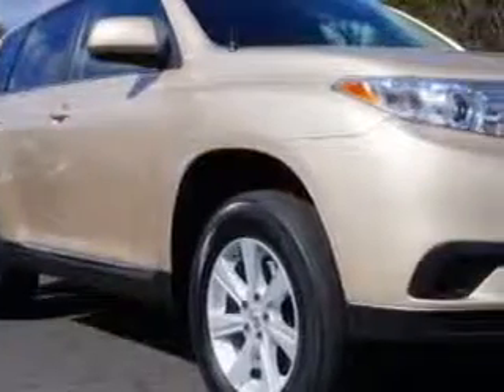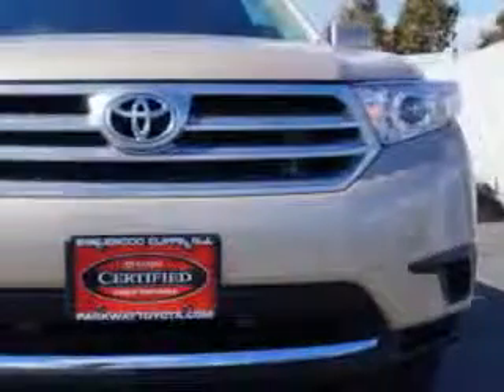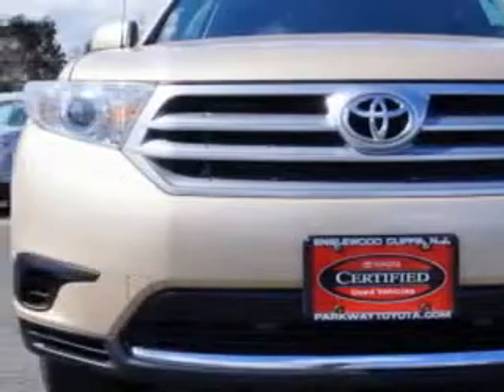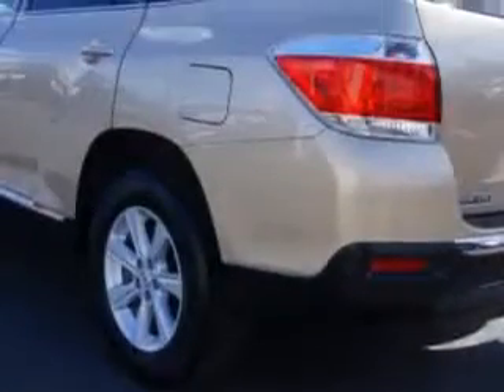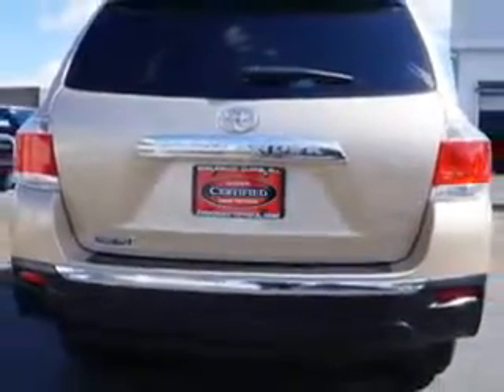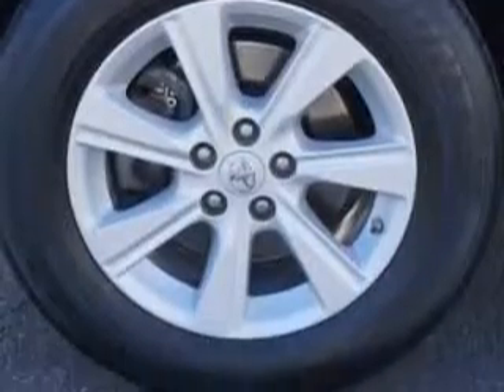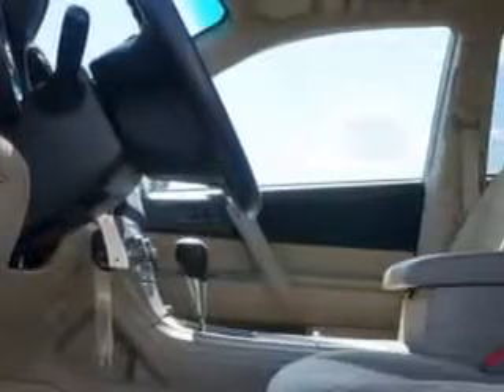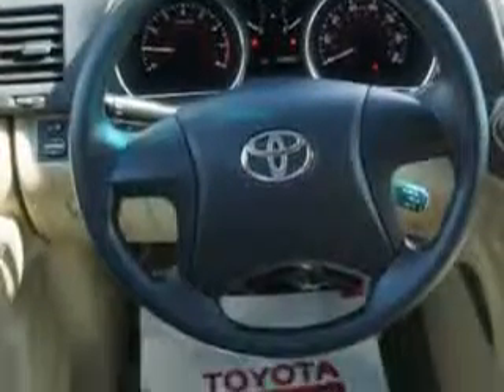2012 Toyota Highlander Parkway Toyota Englewood Cliffs, NJ 07632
Toyota Highlander At Parkway Toyota, we know you are looking for a vehicle to solve everyday task. Whether loading the kids soccer equipment or having a night out with your friends. You will have the room you need making those everyday task an ease to accomplish. Imagine driving this Sandy Beach Metallic Toyota Highlander SUV AWD, equipped with a 6 Cylinder engine and an automatic transmission. Enjoy an impressive 22 miles to the gallon on this family SUV with features like One-Touch Fold Flat Rear Seats, Braking Assist - Hill Descent Control, Braking Assist - Hill Start Assist, Electronic Brakeforce Distribution, Full Time Four Wheel Drive, and much more. Enjoy the drive, feel safe, and have peace of mind in this Toyota Highlander. See us at Parkway Toyota today!
MILES: 23,680
VIN:5TDBK3EHXCS133353

Parkway Toyota
50 Sylvan Avenue
Englewood Cliffs, New Jersey 07632